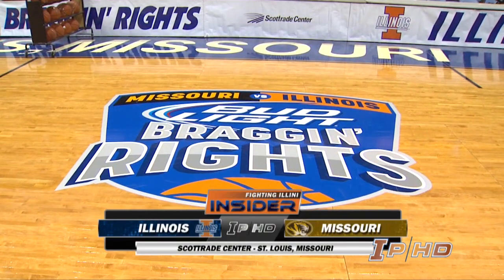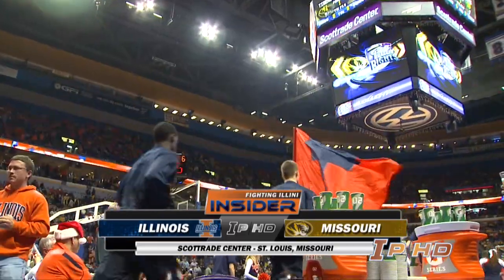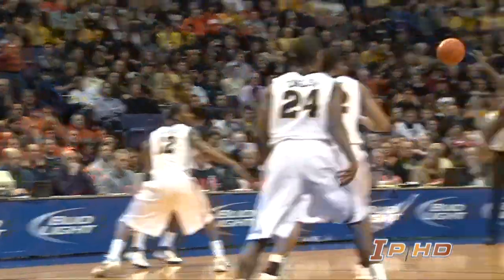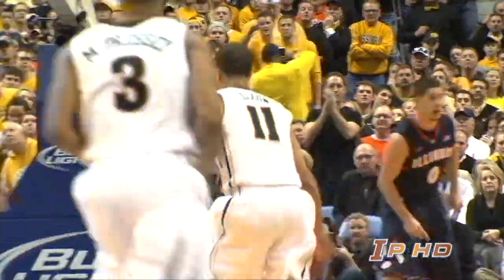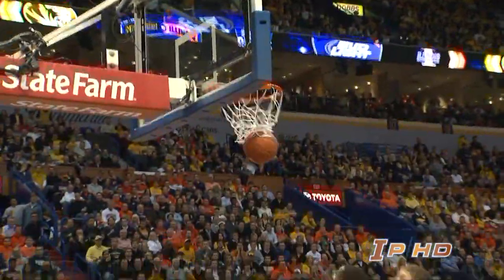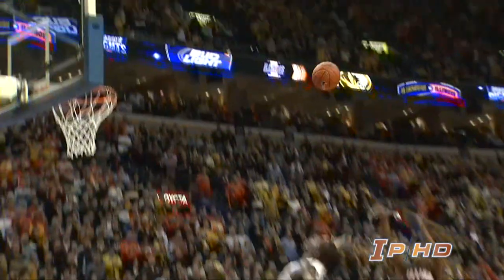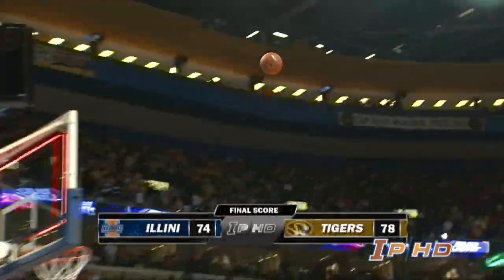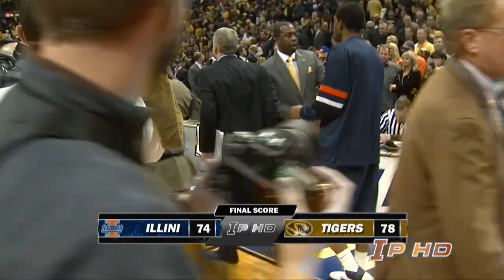Braggin' Rights Highlights vs. Mizzou 12/22/11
Illinois vs. Mizzou Braggin' Rights Highlights 12/22